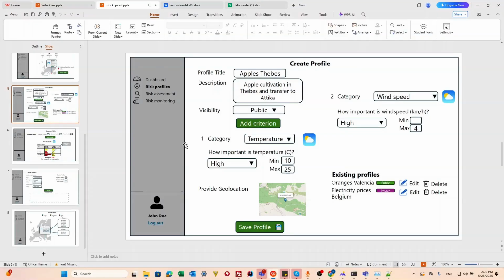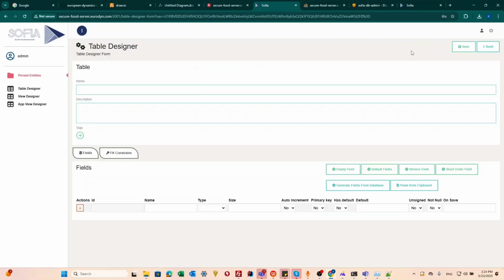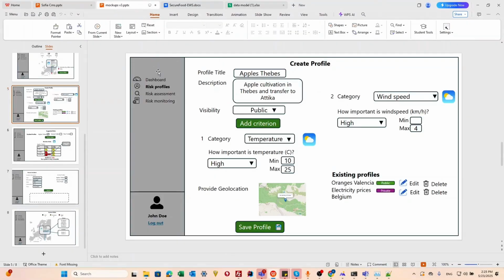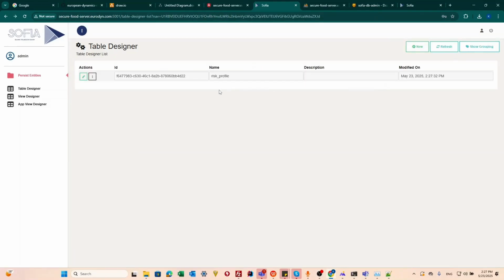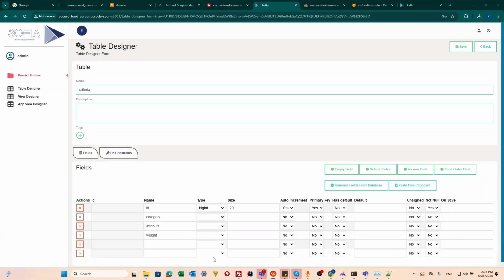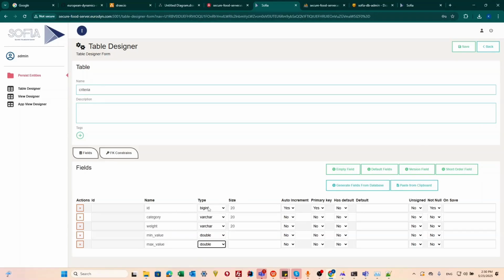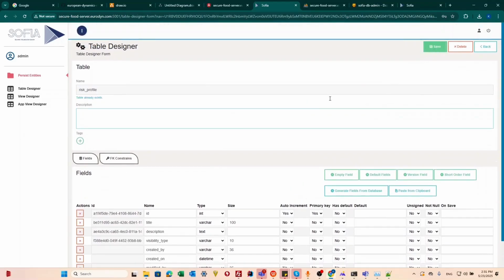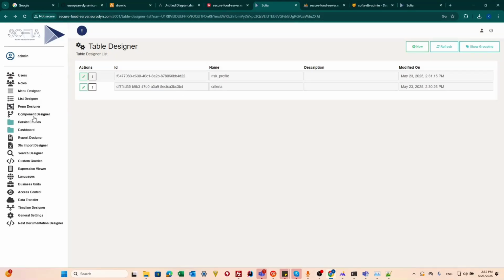Sofia Cms Profile Tables Creation Part 3